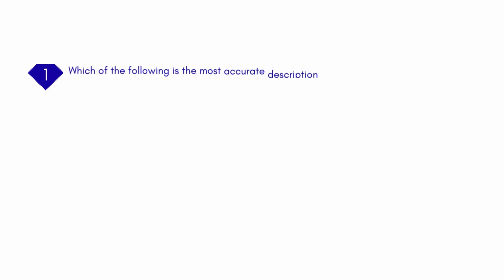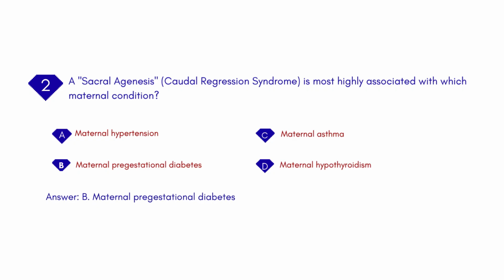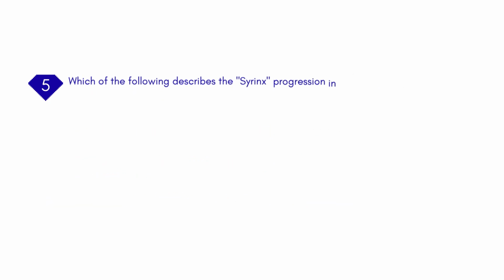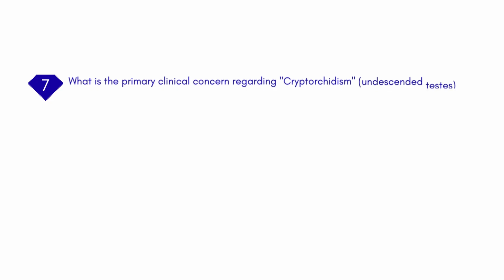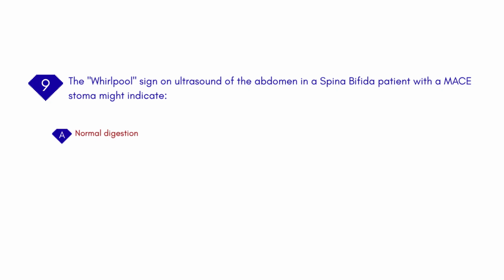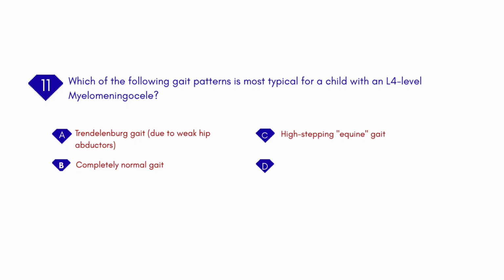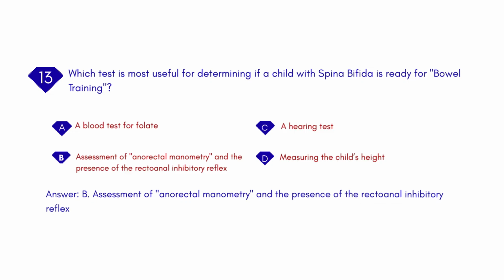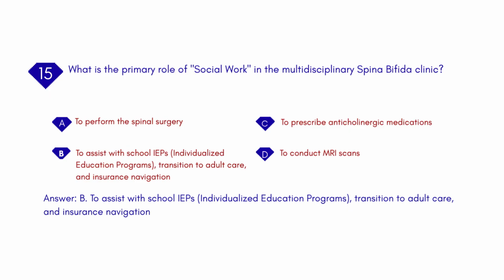Pathology of Neural Tube Defects Spina Bifida Exam Essentials